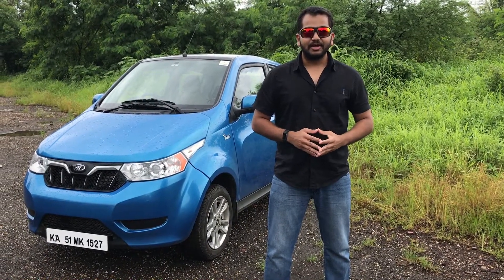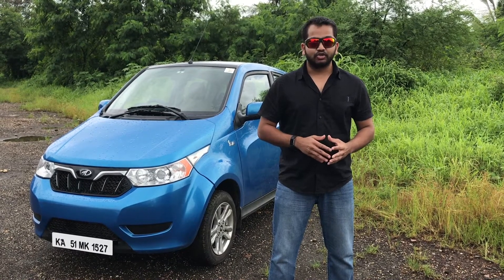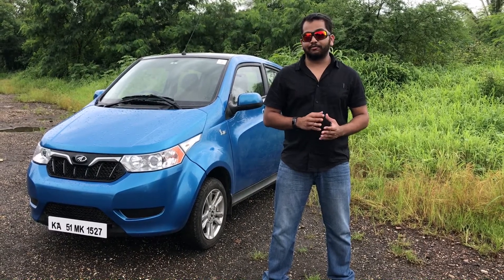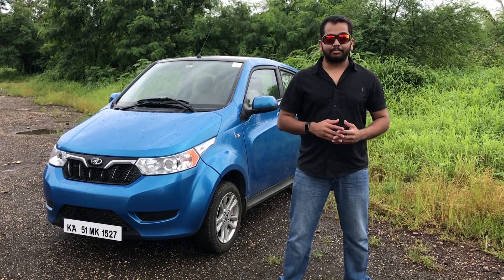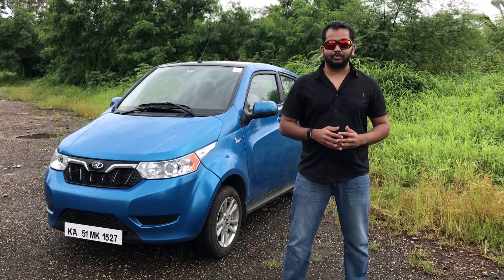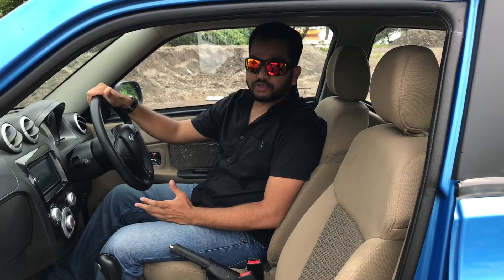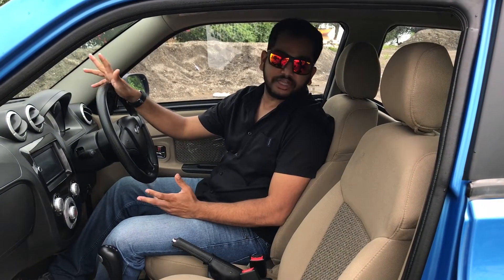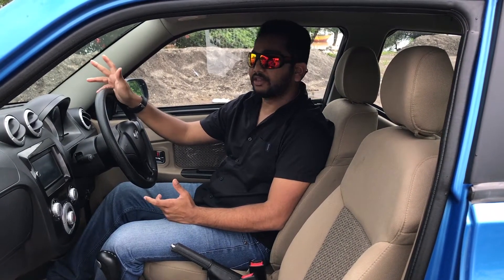Mahindra E2O Plus Review: Smart car without smart cities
Mahindra with their first ever electric Reva electric car had many promises for the Indian market, with sustainable mobility. Well, the brand has delivered enough and evolved with times to bring to us the E2O Plus, which is a 4-door, 4-seater, decently spacious hatchback.

However, the E2O Plus is a smart car, but no smart cities to support it. The electric driving range is a major challenge as there are nearly no e-charging stations set up for supporting the cause.

Also, even with the subsidies in place, the E2O Plus is quit expensive, and one could buy much larger, much more spacious, much more powerful and most importantly, cars that could be driven that extra mile in the same price.

So, what do you think about the E2O Plus? Do you believe that the future is electric? Would you buy an electric car?